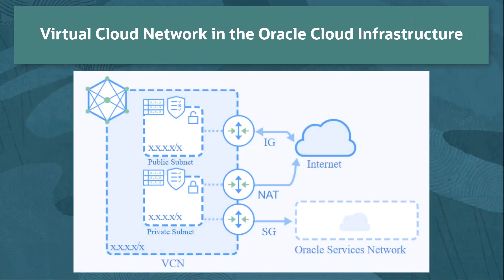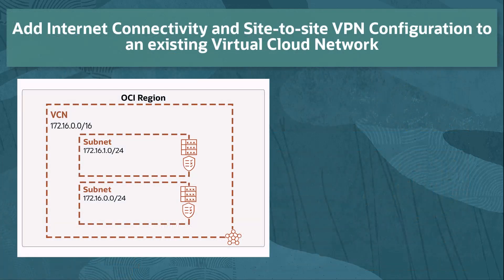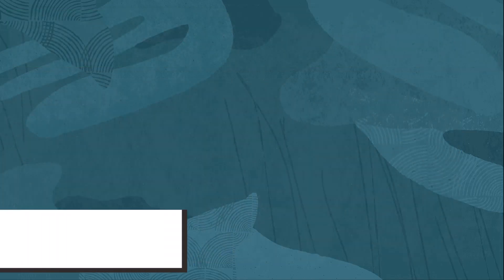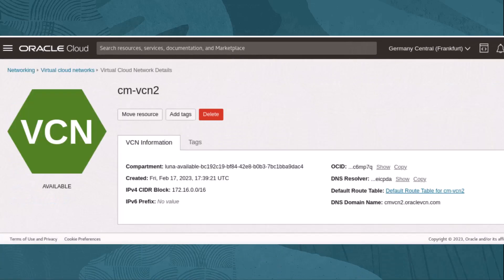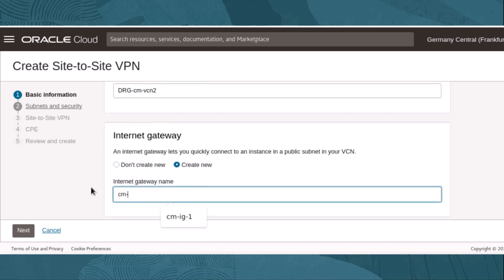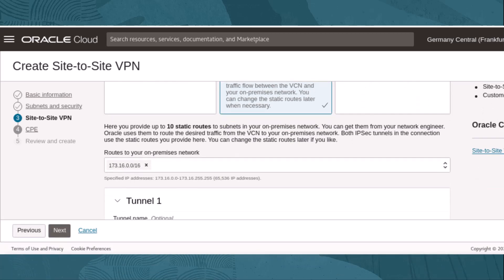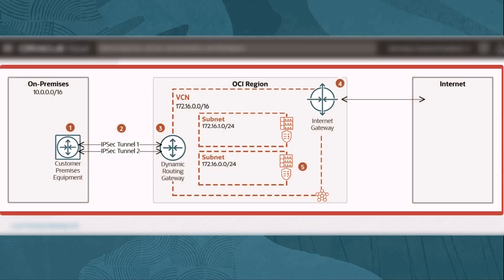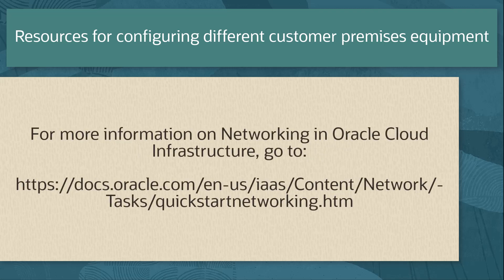Connect a Virtual Cloud Network to an On-Premises Network using the Site-to-Site VPN Wizard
This video provides a step by step walkthrough of the Site-to-site VPN wizard available in the Oracle Cloud Infrastructure. The Site-to-Site VPN wizard is the quickest way to set up a site-to-site VPN between your on-premises network and your virtual cloud network (VCN). Site-to-Site VPN involves setting up and configuring several Networking service components. The wizard sets up those components for you using an existing virtual cloud network.

0:07 Virtual Cloud Network with site-to-site VPN overview
0:42 Resources for creating a virtual cloud network
0:55 Overview of VPN wizard configurations
1:36 5 steps to the site-to-site VPN wizard
2:04 Gathering on-premises Network Details
2:35 Review the starting VCN structure and diagram
3:02 Complete the Site-to-site VPN Wizard steps
5:06 Review the new virtual cloud network services
5:56 Resources for configuring on-premises network to work with the VCN

To learn more about virtual networks on the Oracle Cloud Infrastructure, check out
To learn more about working with different VPN CPE, check out